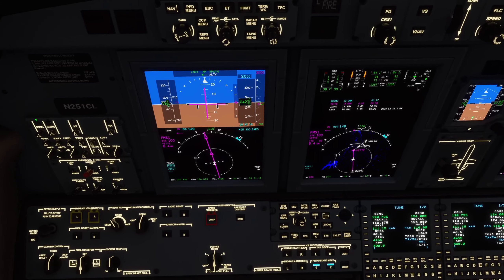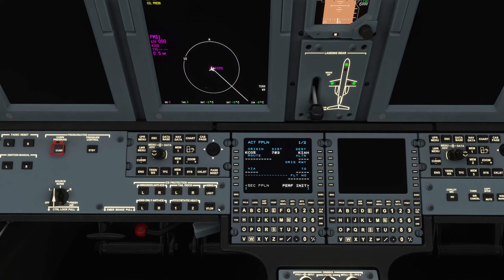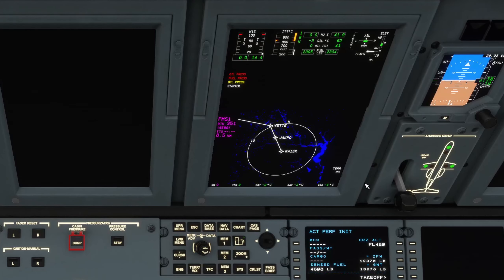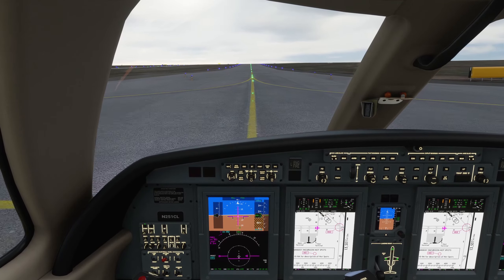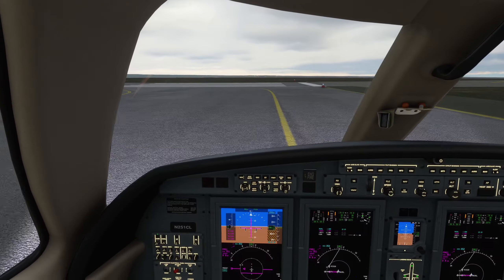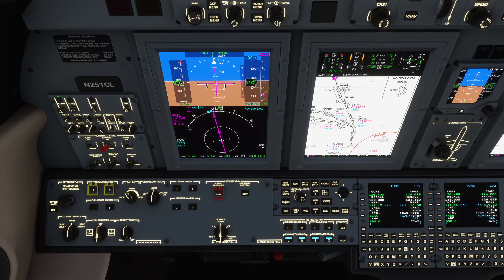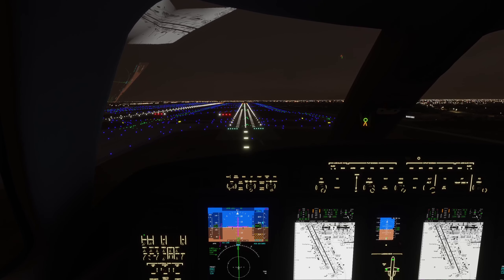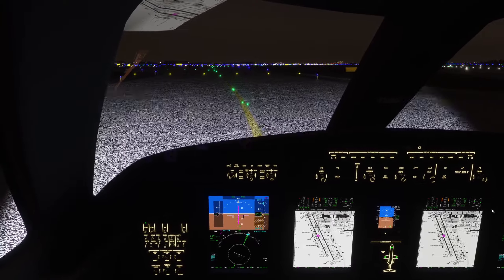Navigraph Charts -- coming soon to a CJ4 MFD near you - Microsoft Flight Simulator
Huge thanks to dga from Working Title for giving me access to the test (QA) version of the CJ4 Mod. In this video we'll be checking out the upcoming feature of Navigraph Charts Integration, where the actual charts can be shown in the plane's MFD.

For those who are wondering, the ATC app I used in this video is called Pilot2ATC, with additional custom voices and effects. More details in the mods list (link below).